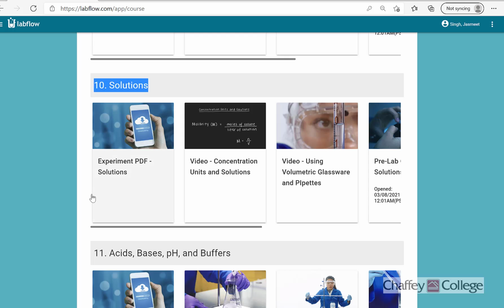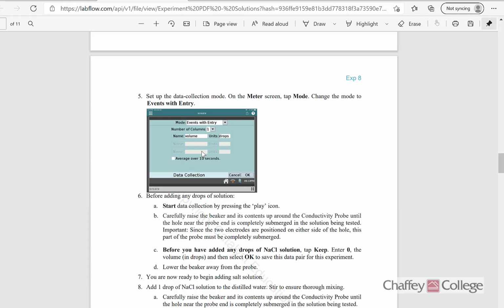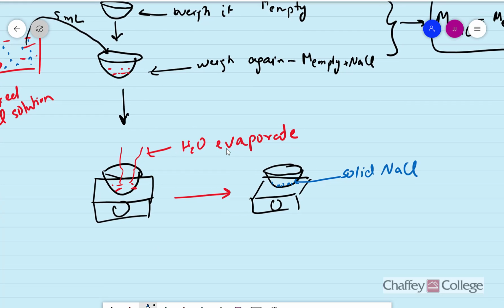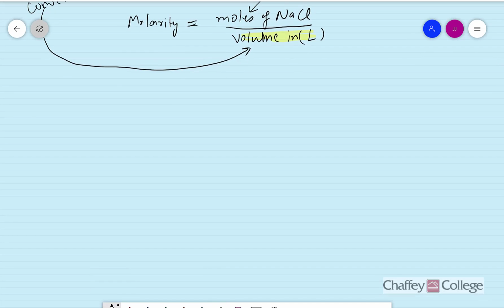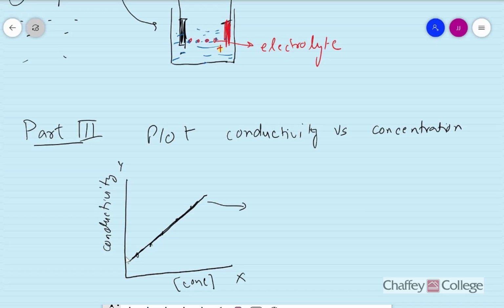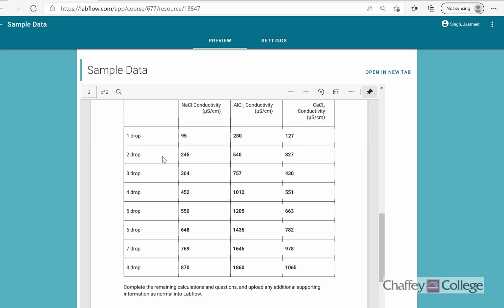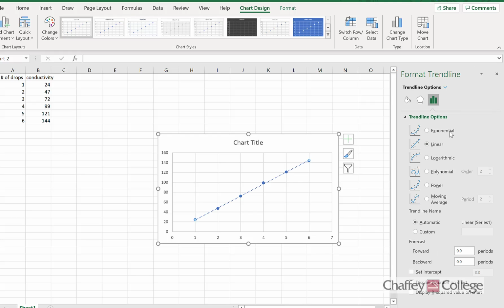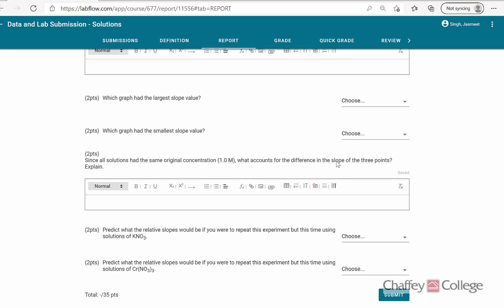Exp 10 Solutions